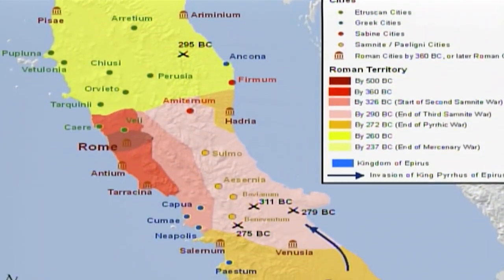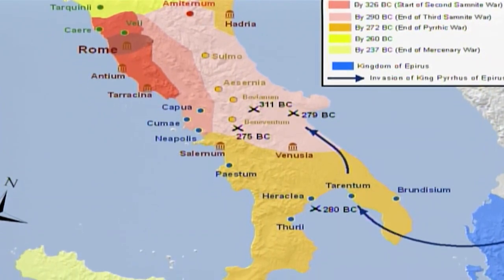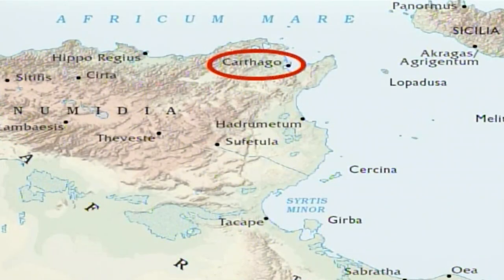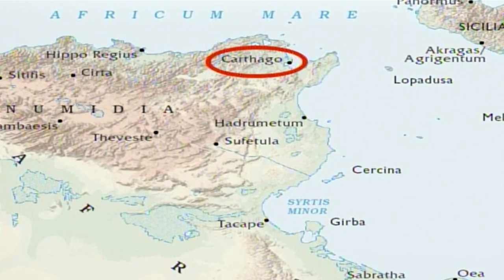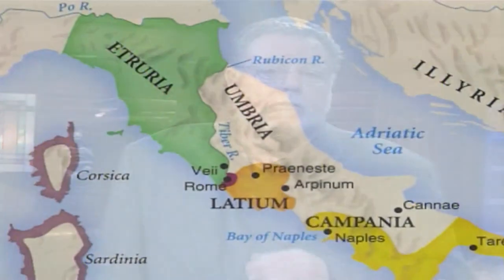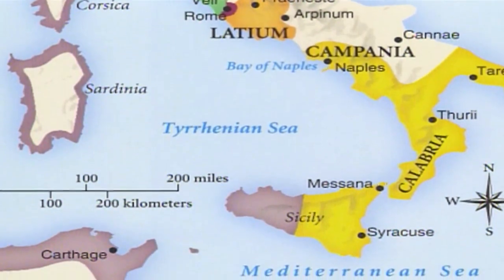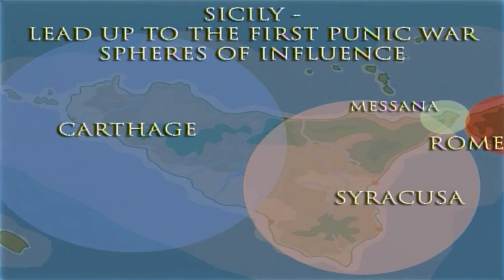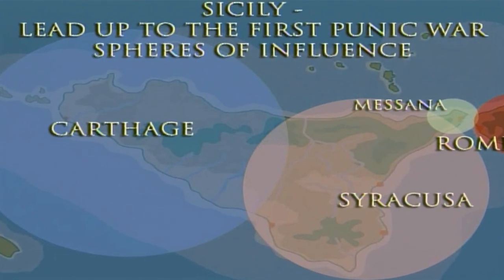HIST 101 #23 - The Early Republic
Western Civilization I - A survey of Western Civilization from prehistoric times to 1500. Four units on the Ancient Near East; the Ancient Greeks; the Ancient Roman World; and the Middle Ages. Includes in-depth coverage of the role of women.
This is a video course offered by the Department of History & Political Science at Southeastern Louisiana University and produced by the Southeastern Channel.